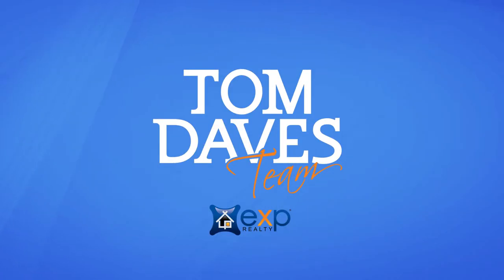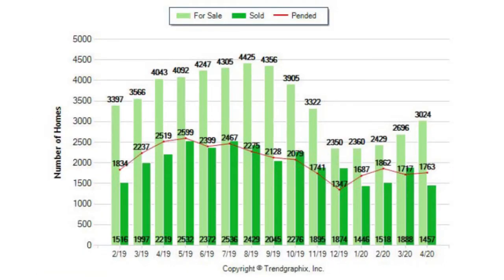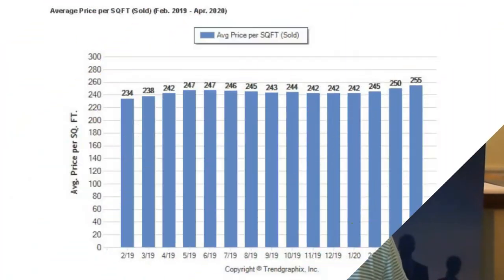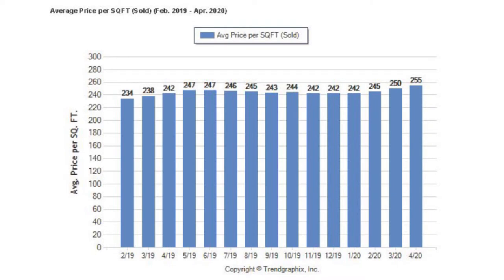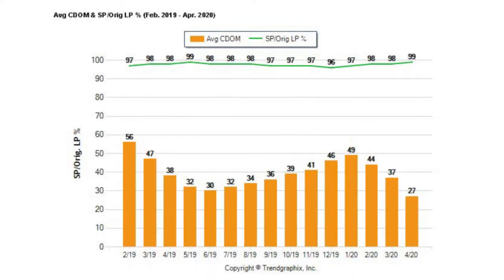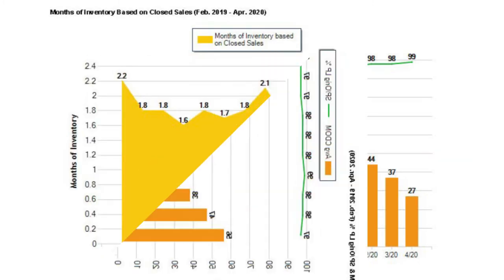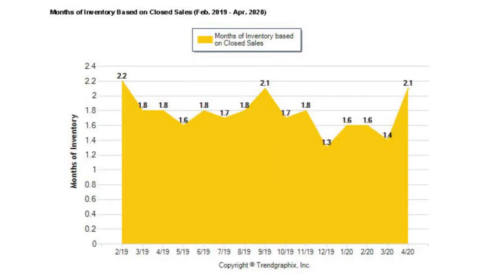Your Latest Sacramento Market Update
First, I hope everyone is staying safe and healthy during these challenging times. Today’s message is a real estate market update for the Greater Sacramento area. We’ve seen a slight slowdown since the beginning of the pandemic; volume dropped about 40%. However, over the last two weeks, we’ve seen an enormous increase in pending sales, buyer activity, and new listings. Many buyers are capitalizing on the low interest rates of about 2.75% right now. To learn more about our current market, watch this short video.

Buying a Sacramento Area Home? Search ALL Homes For Sale

Tom Daves
Tom Daves Team
Sacramento, California
CalBRE #00581837